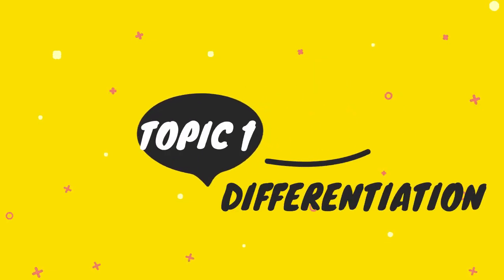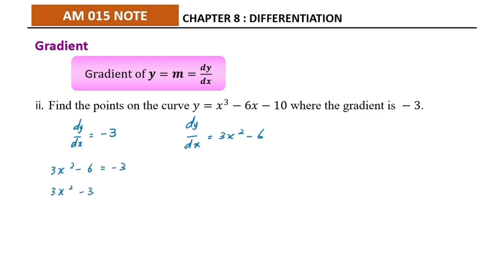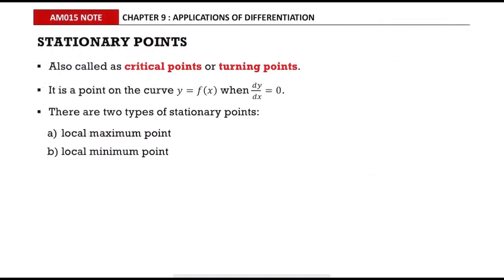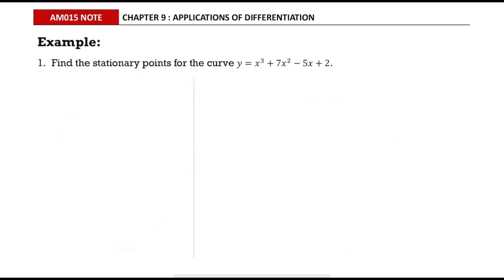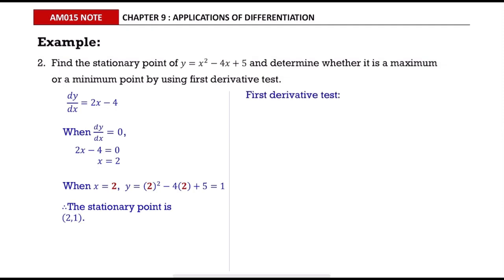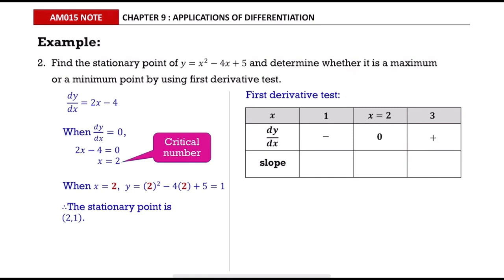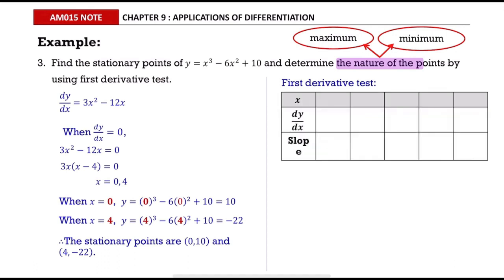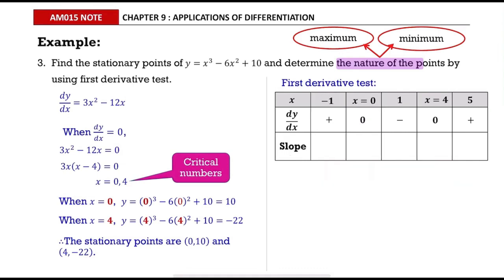1.4 Max & Min using 1st Derivative Test